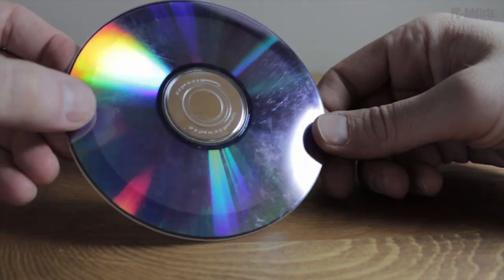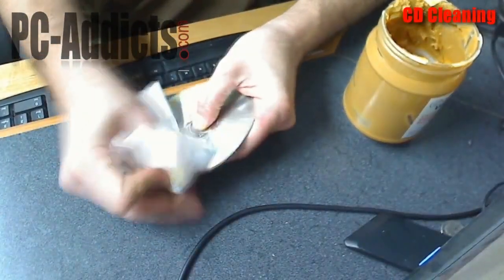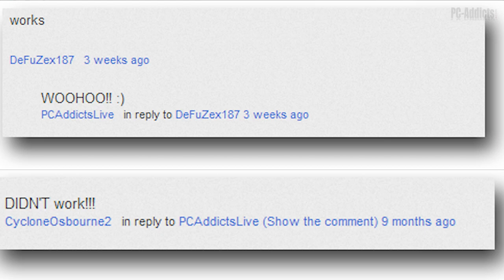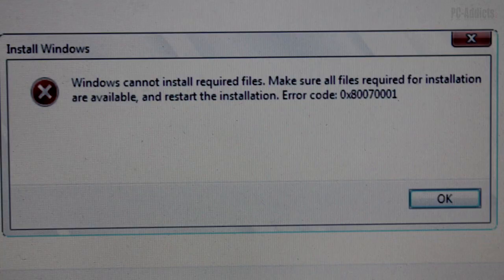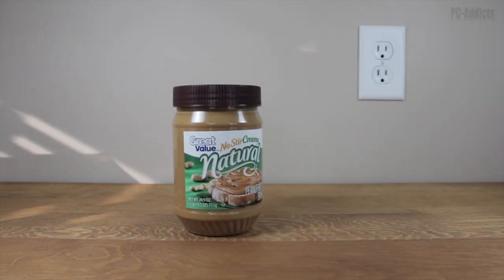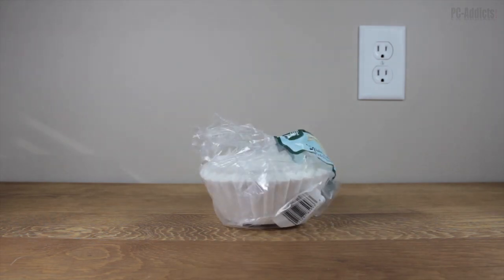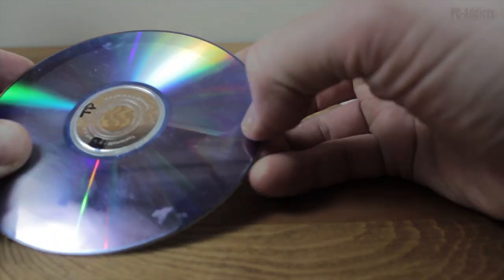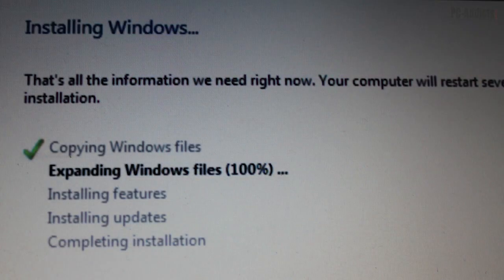How to Clean a CD / DVD with Household Products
Have a CD or DVD disk that is in pretty bad shape? Try this method to polish out the surface defects and retrieve whatever data you can.

The reason I decided to re-visit this topic is because I recently had to clean a disk in order to install Windows 7 on a laptop. I tried to run the installer four different times only to recieve an error message.